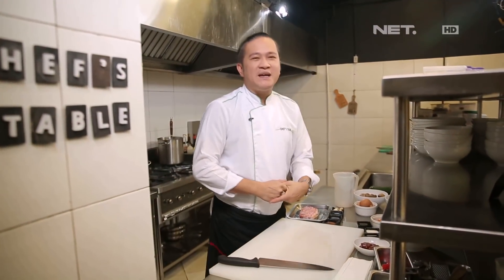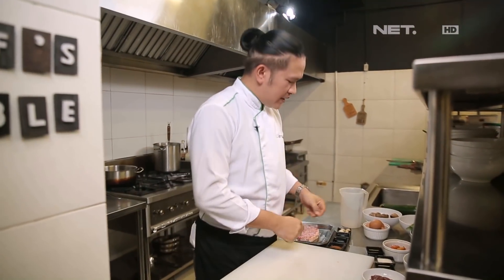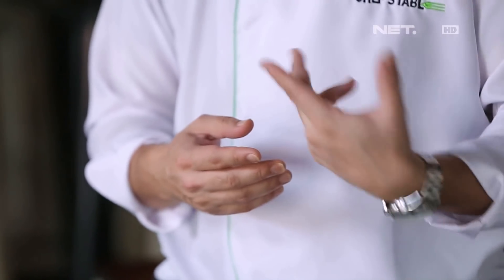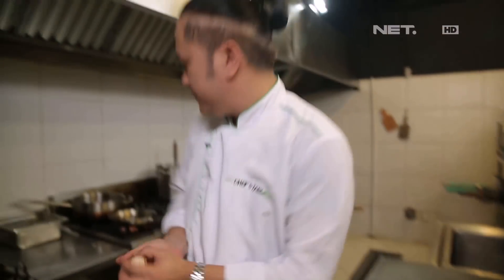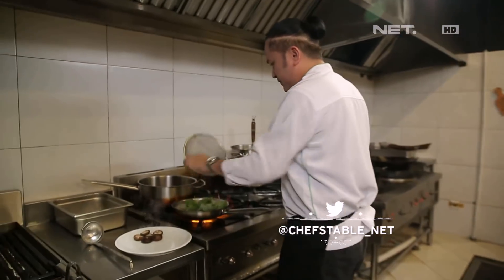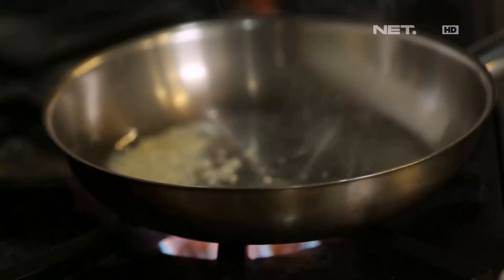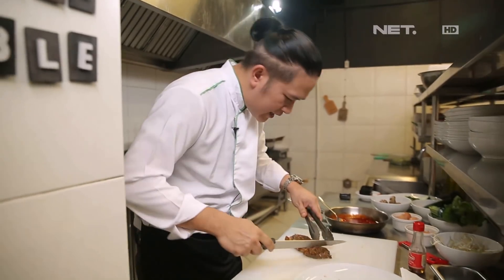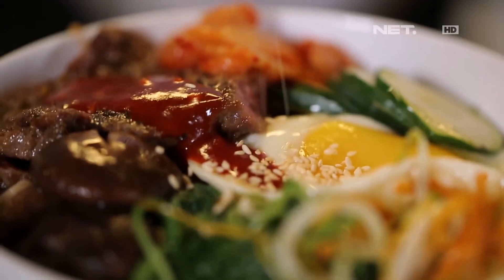Chef's Table - Beef Bibimbab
Net Lifestyle memberikan tayangan program Magazine seperti iLook, Dsign, Weekend List dan Chefs Table. Program yang membahas berbagai informasi dan tips terkini seputar dunia fashion/style, karya arsitektur yang unik, menarik, ide desain interior yang inspiratif, desain furniture yang kreatif, mereferensi tempat makan, rekreasi, event seru, film atau musik serta Cooking Show bersama Chef Chandra invite langsung guest (Artis dan Public Figure).